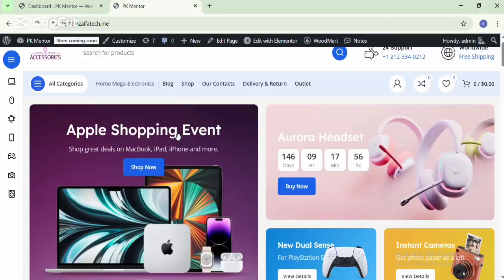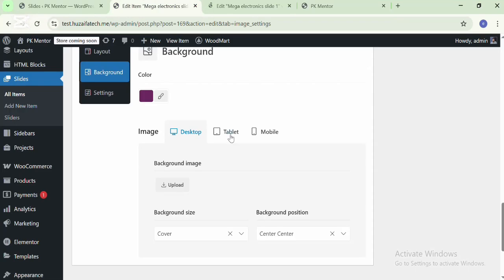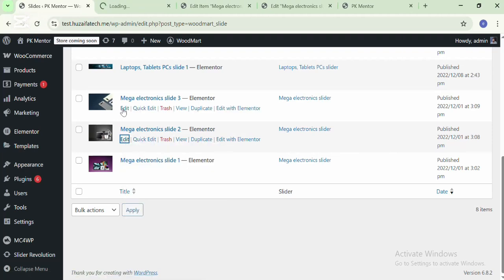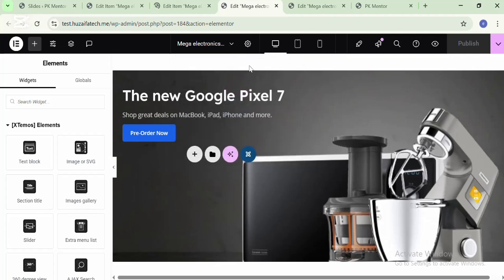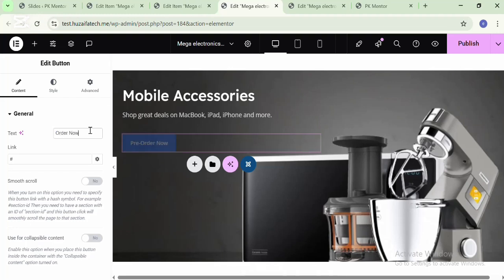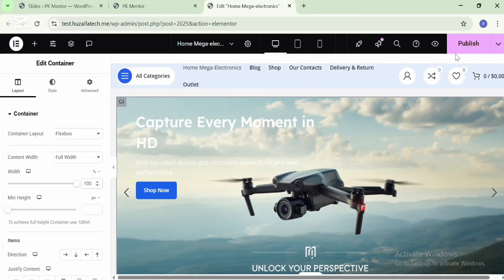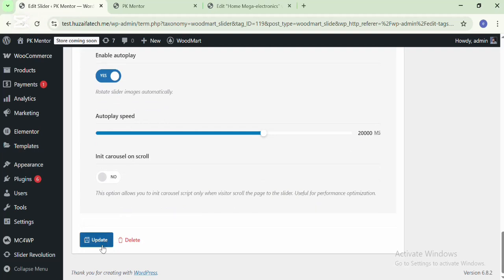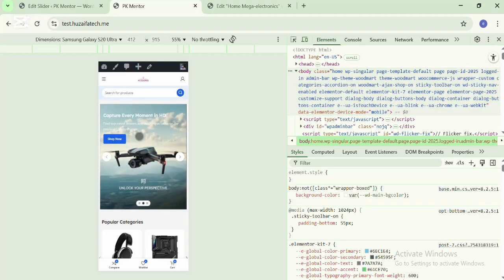WoodMart Slider Tutorial | Create Stunning Sliders in WordPress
Want to create beautiful sliders in your WordPress website using the WoodMart theme?

In this video, I’ll walk you through the WoodMart Slider feature, showing you how to create, customize, and display sliders with ease.

What you’ll learn:

How to access and use the WoodMart Slider

Adding images, text, and call-to-action buttons

Customizing animations & transitions

Making sliders responsive for mobile and tablet

Best practices for speed & design
No extra plugins needed — WoodMart comes with a built-in slider to help you design faster and smarter.